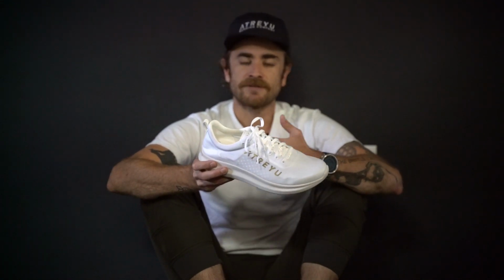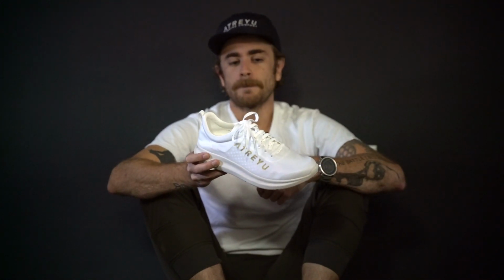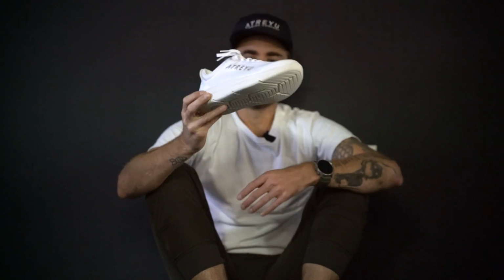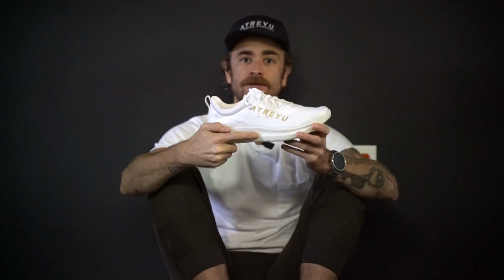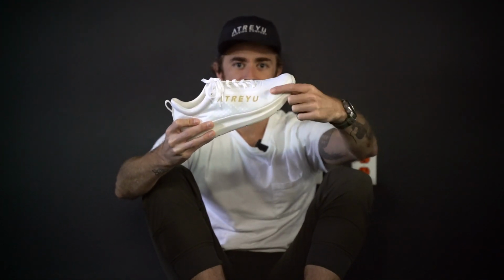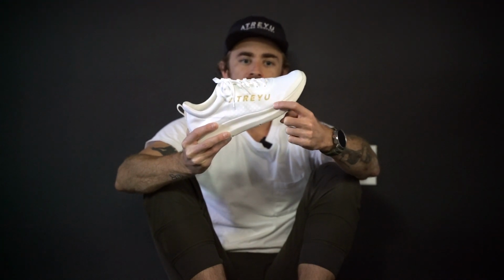V2 Design Deep Dive "Midsole" - Atreyu Running Company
V2 Design Deep Dive - Midsole.

Atreyu founder - Michael takes us into what has changed with the midsole in the V2 compared to the OG base model. Hope y'all enjoy and and have a great weekend!

Honor Simplicity.

_team Atreyu